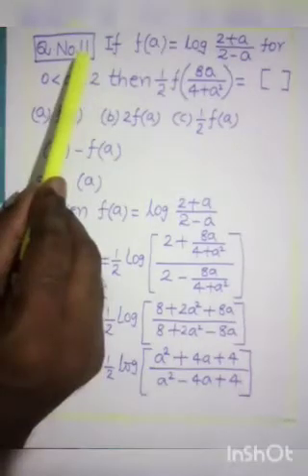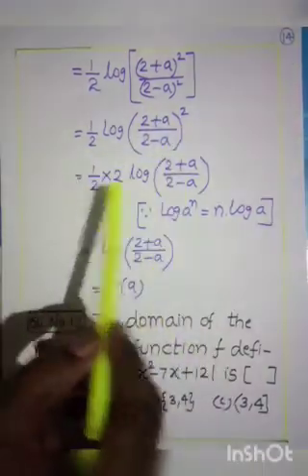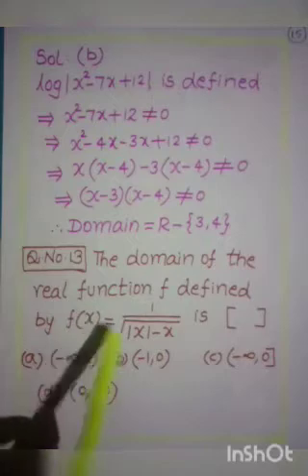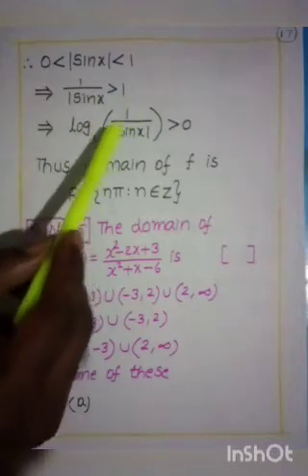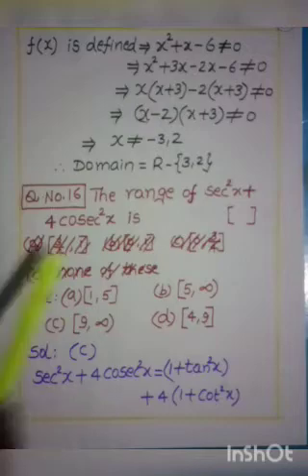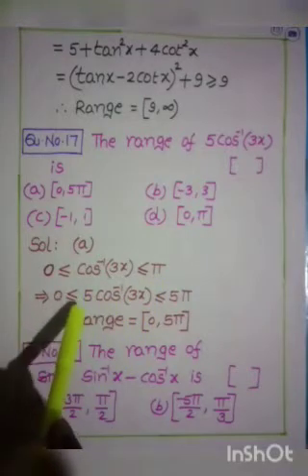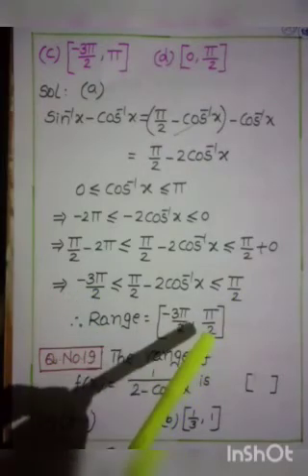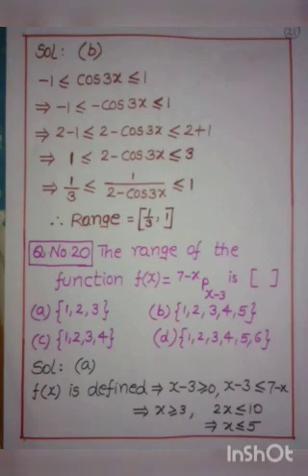FUNCTIONS - IIT JEE COACHING - Part - 2 ( 27th June 2020 )